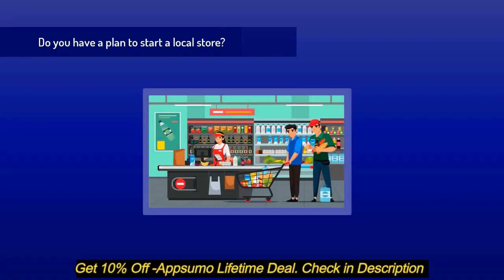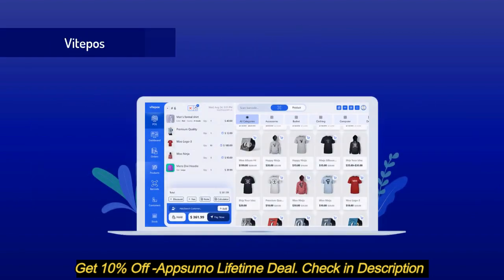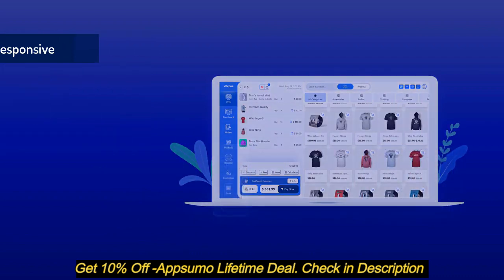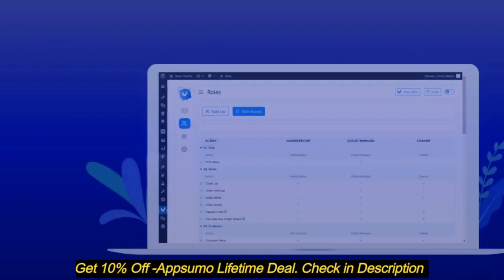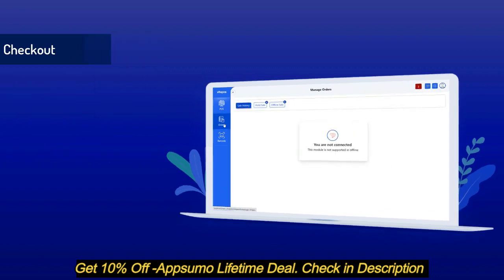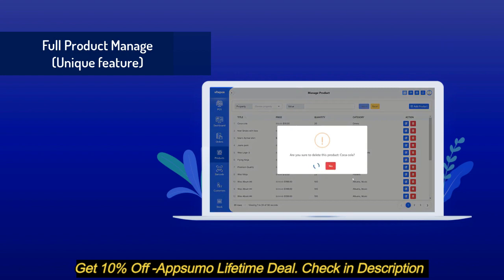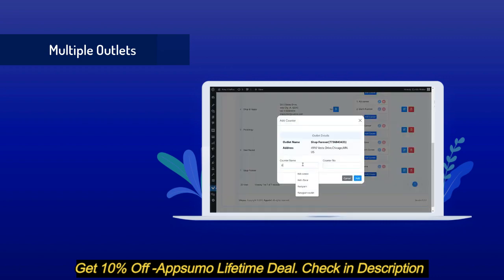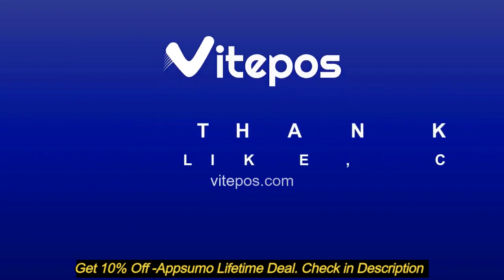Vitepos Review and Demo: A Point of Sale Plugin for WooCommerce | Use Online Store as Local Store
🔥Get Vitepos Appsumo Review & Lifetime Deal with 10% OFF Vitepos is a great software that lets you manage your point of sale with unlimited outlets and counters.. A complete point-of-sale plugin for WooCommerce that makes an online e-commerce site a local store

Video Credit: Vitepos